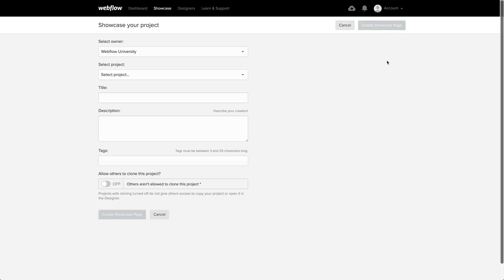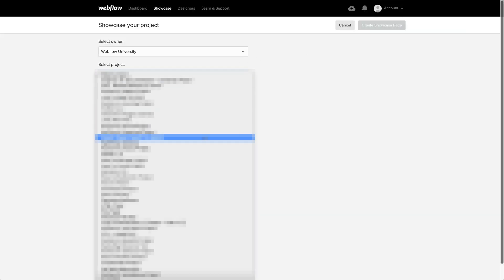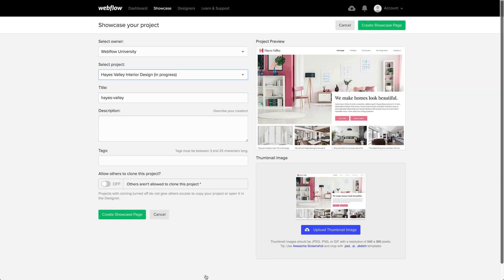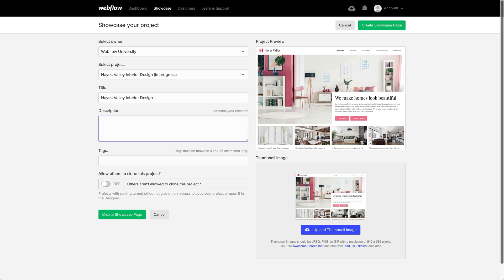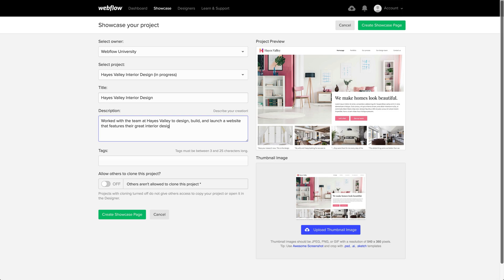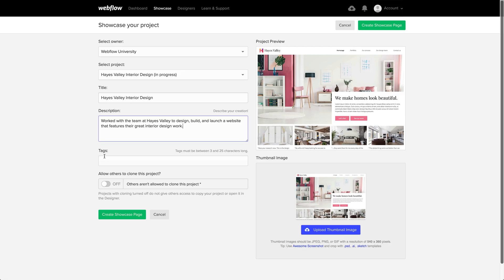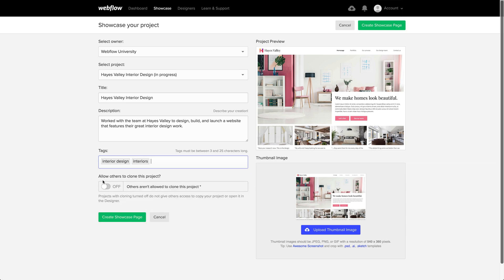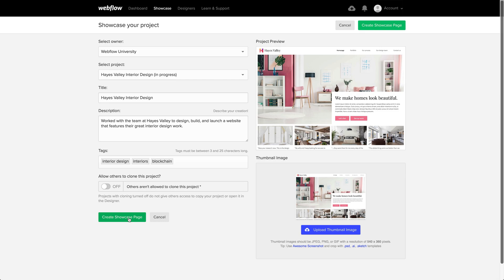Portfolio: Showcasing your site — The Freelancer's Journey (Part 42 of 43)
We'll showcase our site for Hayes Valley Interior Design on the Webflow Showcase.